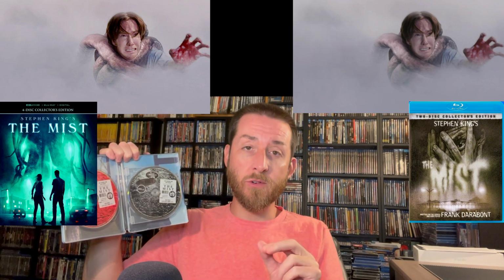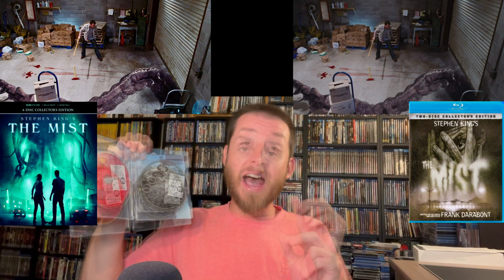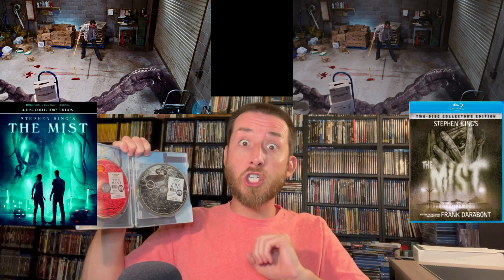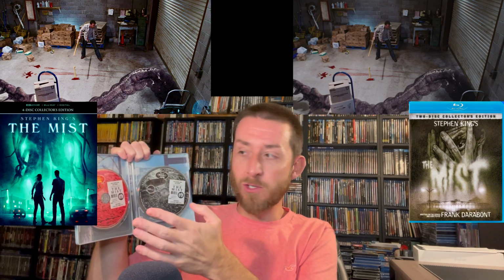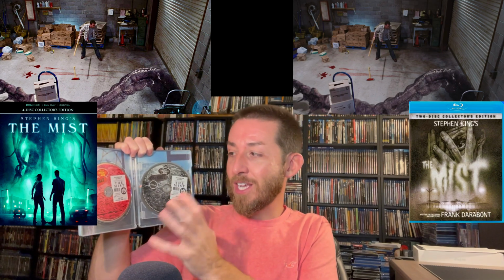The Mist 4K UltraHD Blu Ray Review & Exclusive 4K vs Blu Ray Image Comparisons Analysis & Unboxing!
⬇️ Below are links for the 4K UHD TV, Blu Ray & 4K UltraHD Blu Ray Players & Region Free 4K players that I RECOMMEND & that I personally use -

👍The Overall Best & Highest Quality 4K UltraHD Blu Ray Player : ⭐️ Panasonic UB820 4K UHD Blu Ray Player:

Panasonic UB820 4K UHD Blu Ray REGION FREE Player, Multi Region:

LG UBK90 4K UHD Blu Ray REGION FREE Player, Dolby Vision, Multi Region:

🤩💥This is my FAVORITE 4K UHD TV & The Highest Quality & Overall Best 4K TV LG G2 OLED:

Here is the link for another one of my TV’s a 82” Samsung Q90, 4K UltraHD TV:

Storage Shelf Holds 270 Blu Rays:

Storage Shelf Holds 610 Blu Rays:

2007 Horror Mystery Sci-Fi Thriller Stephen King’s The Mist Collector’s Edition 4K UltraHD Blu Ray Review with exclusive 4K vs Blu Ray image comparisons analysis & unboxing video! Frank Darabont, Thomas Jane, Monster Movie SteelBook
TOP UPCOMING 4K UltraHD Blu Ray Movie releases Big 4K Movie Announcements Reveals Collectors Film Chat #17
4K UltraHD Blu Ray Review with Exclusive 4K vs Blu Ray image comparisons analysis & unboxing, Kevin Conroy, Bruce W. Timm, classic action adventure comedy movies
TOP UPCOMING 4K UltraHD Blu Ray Releases
BIG 4K Movie Announcements Reveals
Collectors Film Chat #13
MUST OWN 4K You Need to Buy & Add to Your Collection
GREAT Unknown, Hidden & RARE 4K UltraHD Blu Ray Movies to Collect & Own, Exciting Worldwide 4K Releases #5
Arnold Swarzenegger 1986 Action Film Raw Deal Comedy Classic NEW & UPCOMING 4K UltraHD Blu Ray MOVIE Reviews MUST OWN 4K’s you need to have in your collection video #1  1980 Thrillers Chillers Scary Films In-depth analysis of Shout Factory Castle Rock, Stephen King 4K UltraHD Blu Ray Review with my exclusive 4K UltraHD vs Blu Ray Image Comparisons Analysis & Unboxing HBO Max Scream / Shout Factory Movie Universal studios WB Warner Bros. Horror film Comedy Cult Classic Film, Kino Lorber, CBS Home Entertainment, Paramount Studios, Universal Studios Shout Factory Warner Bros Restoration